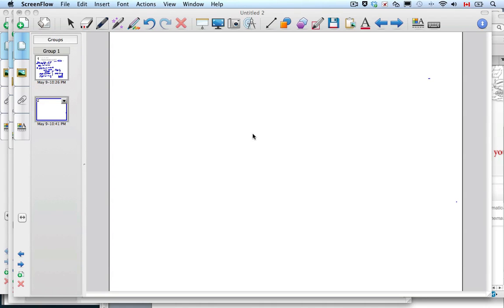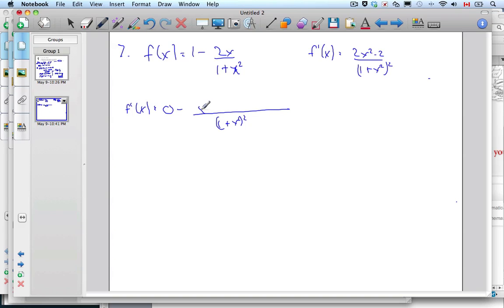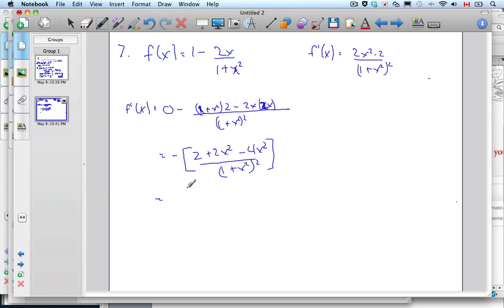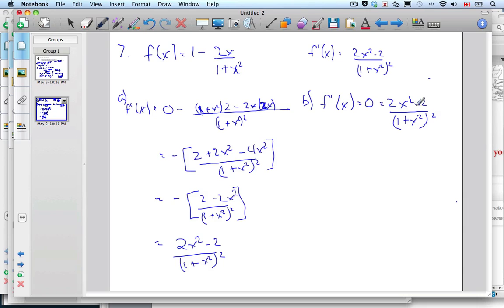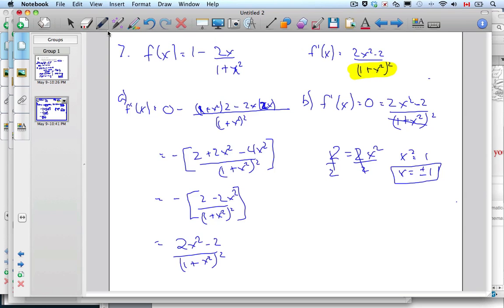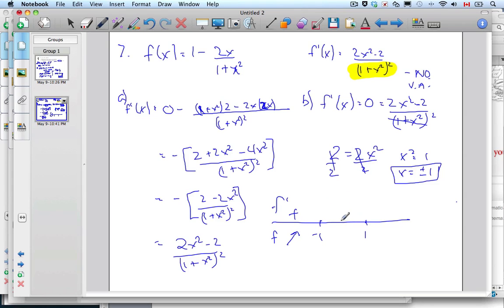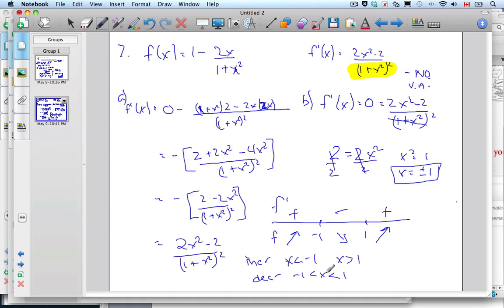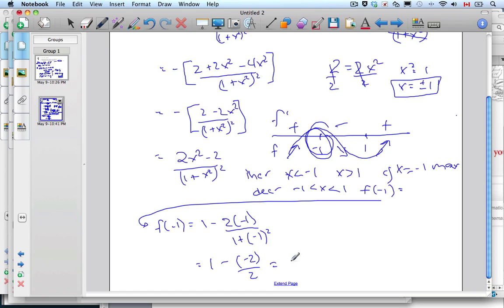IB Math MAA SL- Intervals of Increase and Decrease with a Rational Function